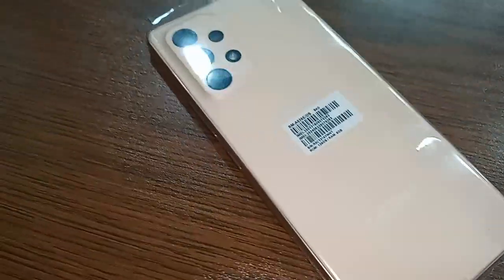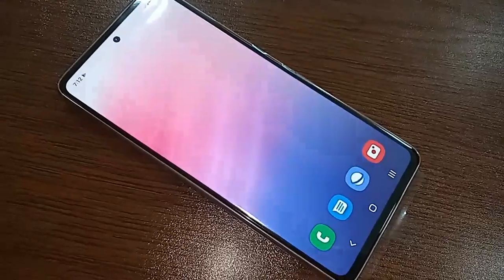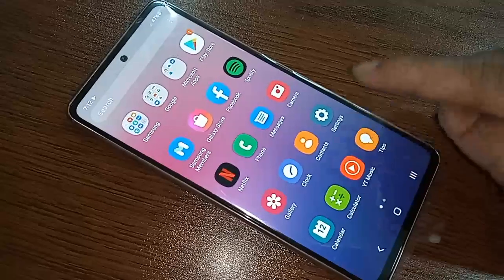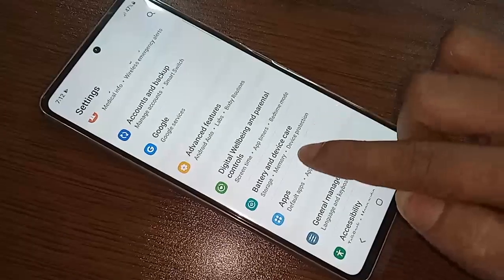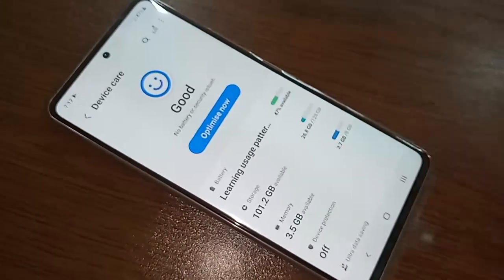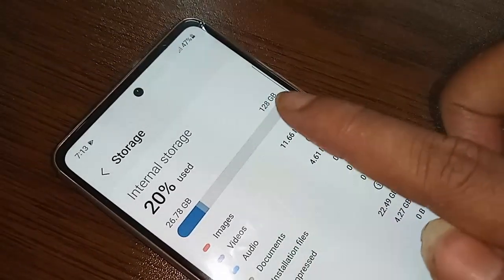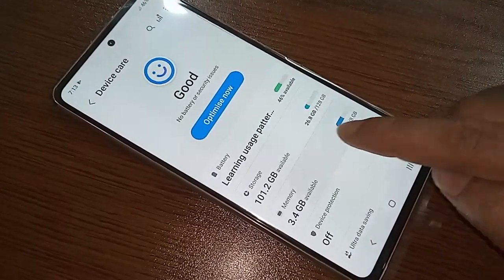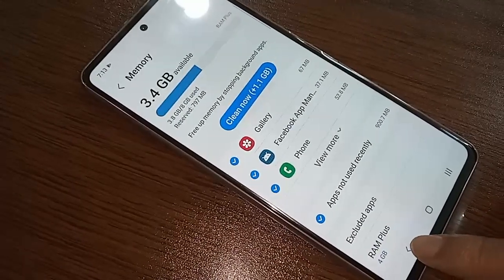Samsung Galaxy A53 5G Check ram and Storage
many of you want to say how to show ram and storage information in Samsung Galaxy a53 5g phone. now today i will show you how to check ram and storage in Samsung galaxy A53 phone.